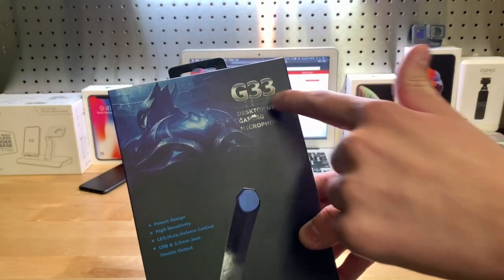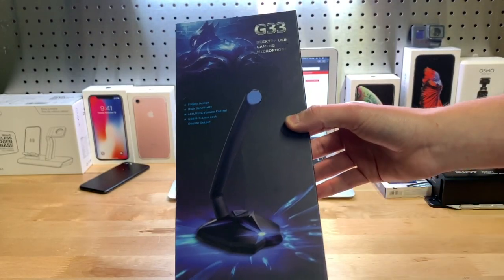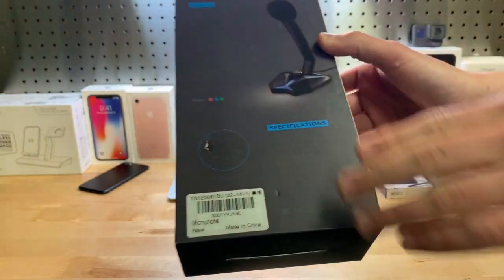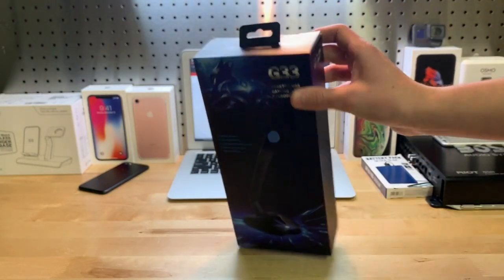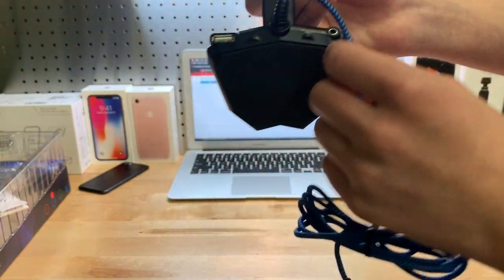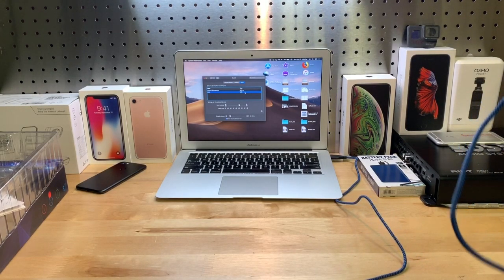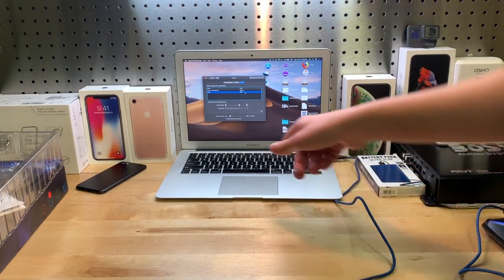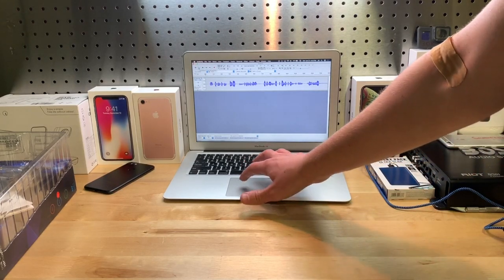TONOR Gaming Mic Unboxing & Review!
Tonor Gaming Microphone on Amazon